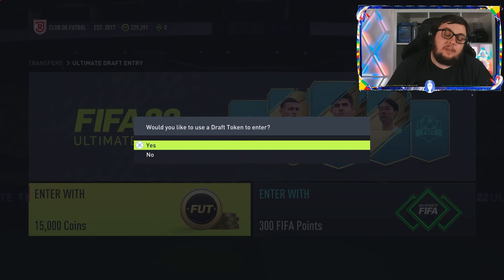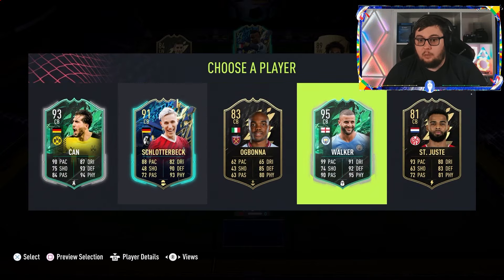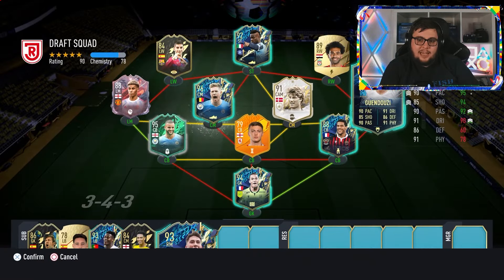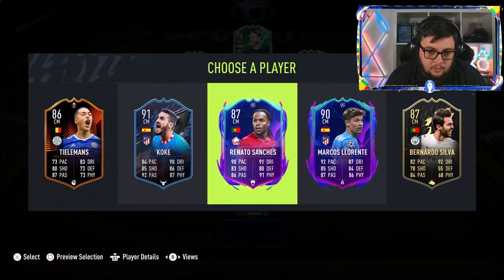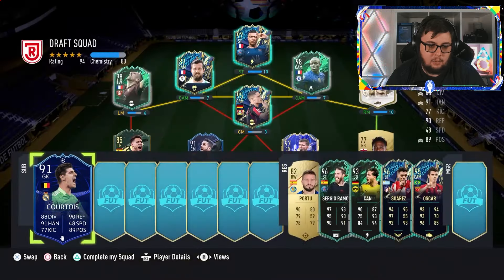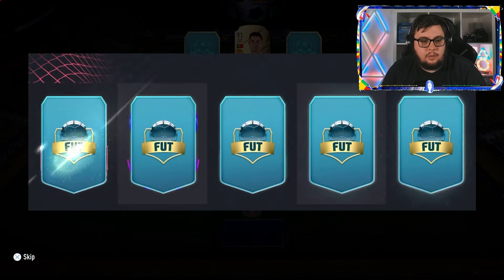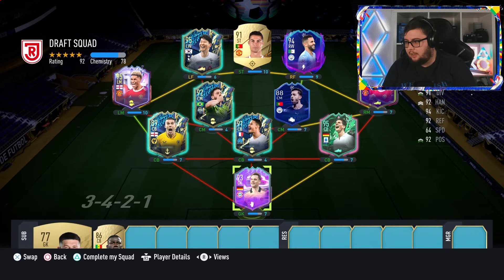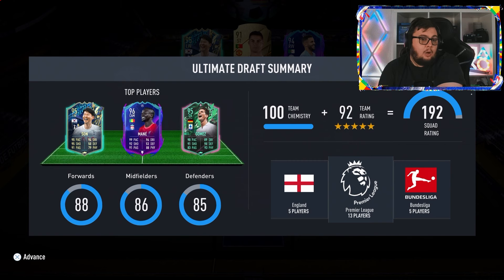I Went Back To FIFA 22 and Instantly Felt Nostalgia 😍